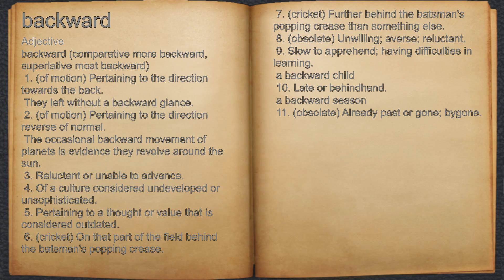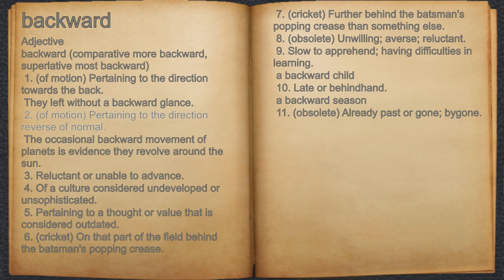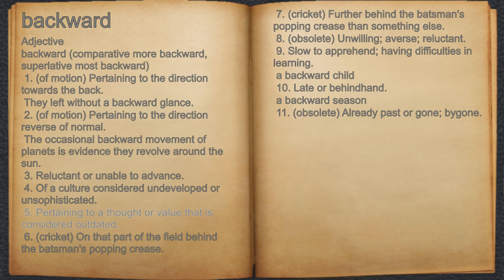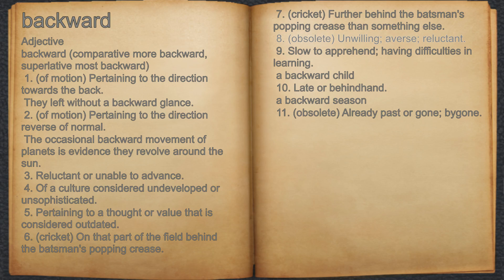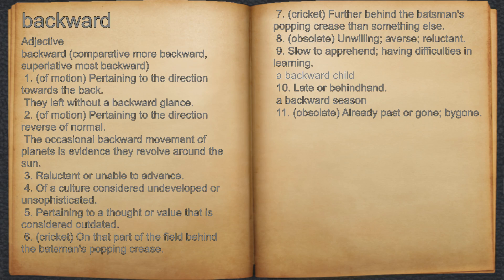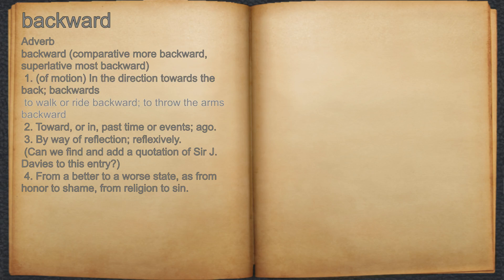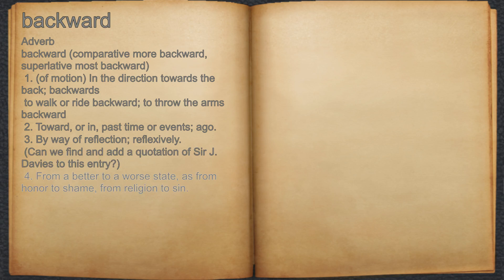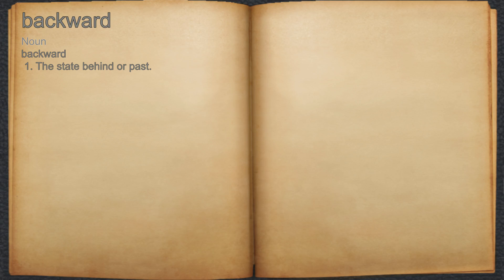What does backward mean?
A spoken definition of backward.

Intro Sound:
Typewriter - Tamskp